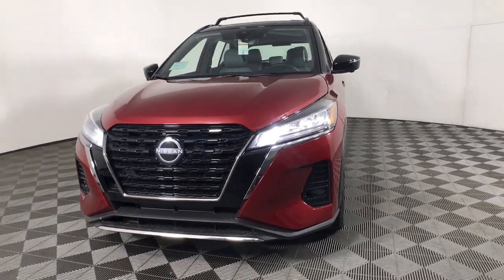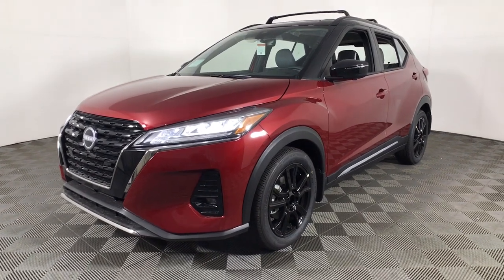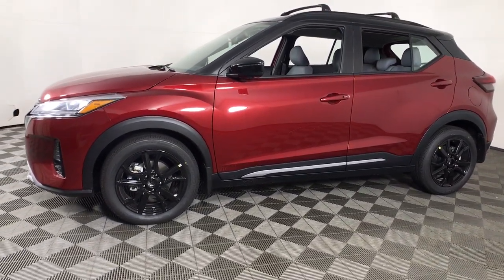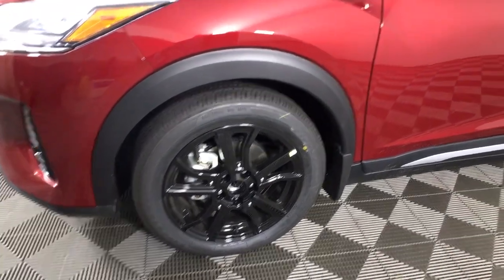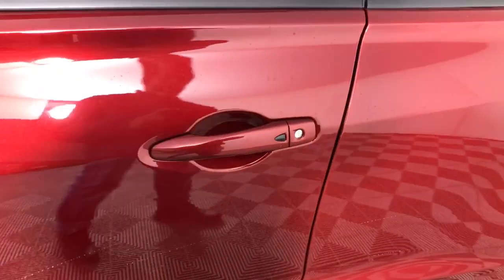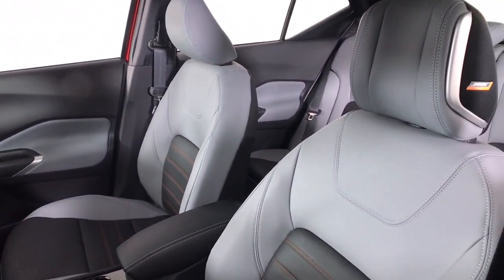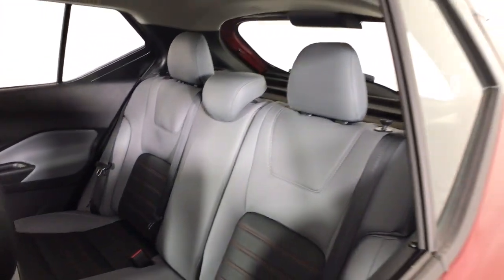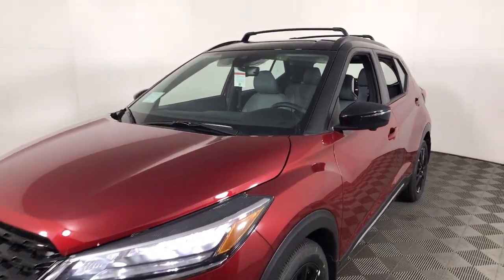2023 Nissan Kicks Albany, Colonie, Latham, Johnstown, Glens Falls, NY N23K1112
Scarlet Ember Tintcoat/Super Black New 2023 Nissan Kicks SR available in Albany, New York at Destination Nissan. Servicing the Colonie, Latham, Johnstown, Glens Falls, NY area.

Destination Nissan
770 Central Ave